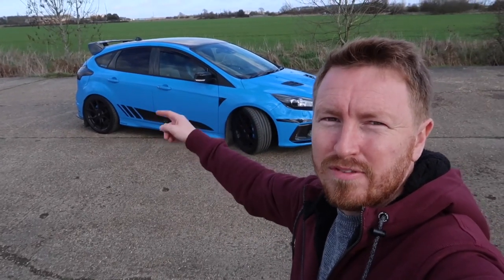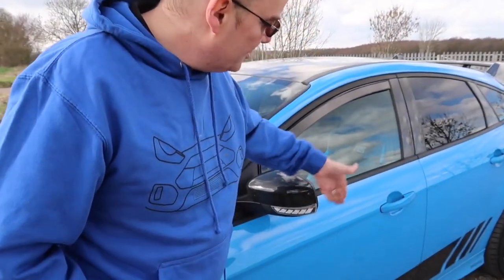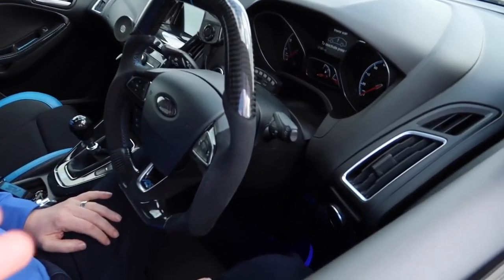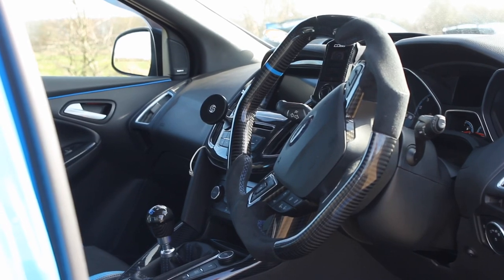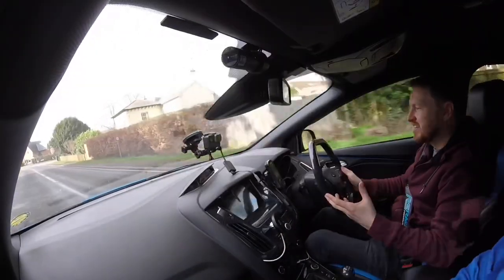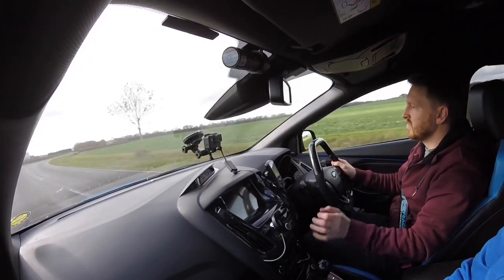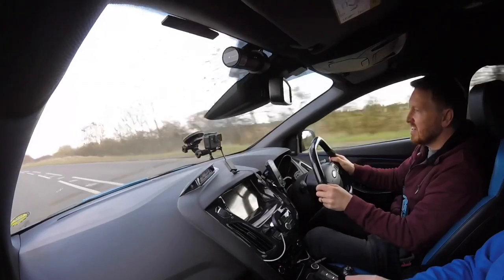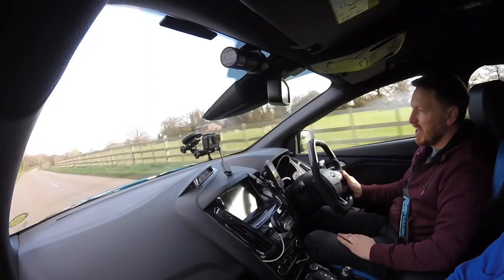400bhp + Modified Mk3 Ford Focus RS review!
Hi guys - in this video I get behind the wheel of tyhis well sorted Mk3 Focus RS, courtesy of Ian. Massive Thanks to him for bringing his car down for me to feature on the channel!

Check out Ian on Instagram;

CheeRS :)